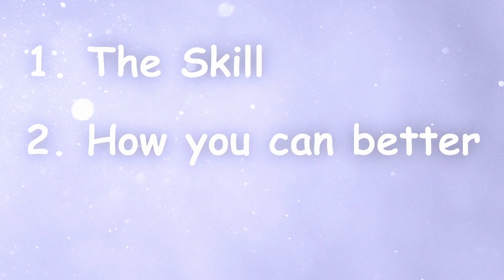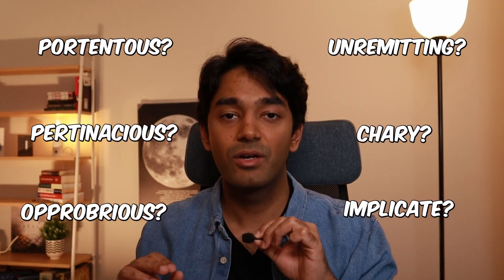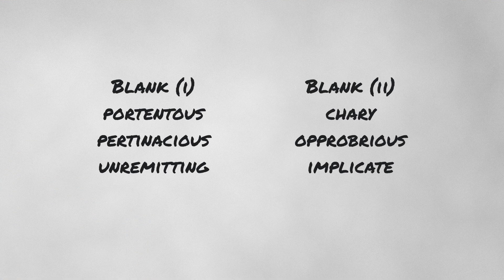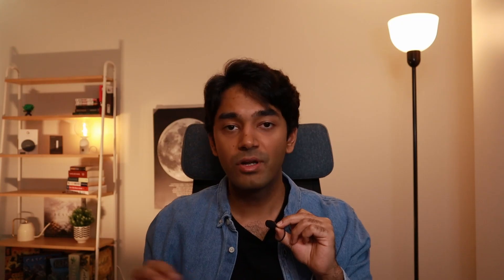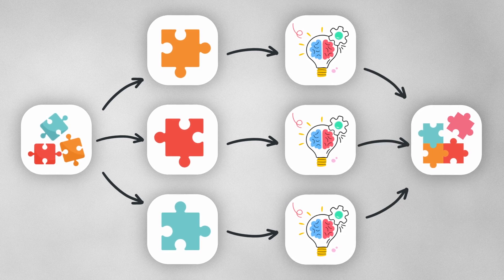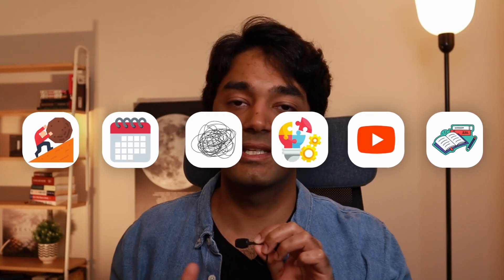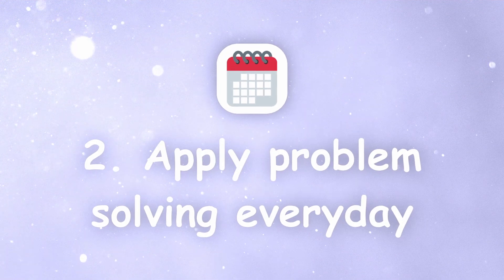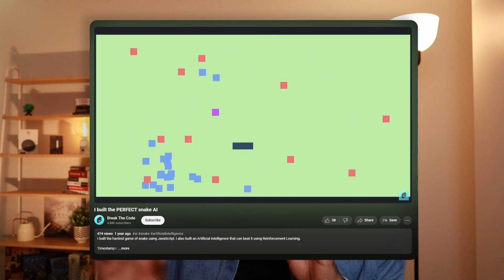The ONLY skill you NEED in tech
This is the ONLY skill you NEED in tech!

People are always looking for the top skills needed in tech to land jobs and have successful careers in tech companies like Facebook, Apple, Amazon, Netflix and Google (FAANG). Searching for these skills will likely lead you to topics like AI (Artificial Intelligence), Cloud Computing with AWS (Amazon Web Services), Azure or Google Cloud. It might also lead you to programming courses in JavaScript, Python, C#, courses in web development with HTML, CSS, JS and frameworks like React, Vue or Angular, and courses in game development with Unity. Keeping up with these skills can be overwhelming, especially if you're trying to break into the tech industry. But what if I told you that there's SINGLE skill out there that trumps all of these skills? A single skill that if you master, will help you land your dream job, learn new skills rapidly, grow in your career exponentially and overall just help you stand out from the crowd?

This is NOT a video showcasing projects as seen on Sebastian Lague, aarthificial, Code Bullet, Poly Mars, Michael Reeves and NOT a coding or programming tutorial in Java, JavaScript, Python, HTML, CSS, SQL, C# as seen on freeCodeCamp, Programming with Mosh, Tech with Tim, The Coding Train, Web Dev Simplified, NeuralNine, Ben Awad, developedbyed. This is a video similar to the TOP TECHNOLOGIES TO LEARN, the HIGHEST PAYING TECH SKILLS and the MOST IN DEMAND TECH SKILLS.

00:00 Intro
1:01 The skill
6:21 Why it's important
8:48 How you can learn it